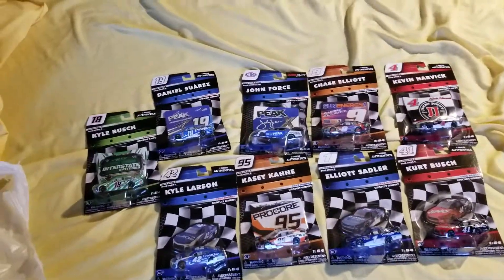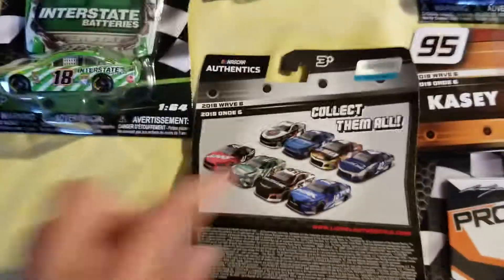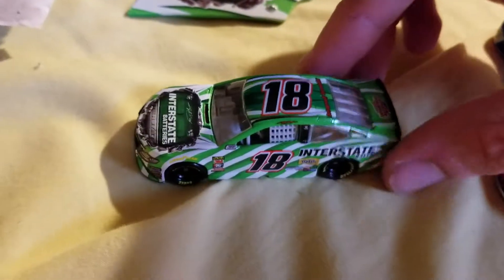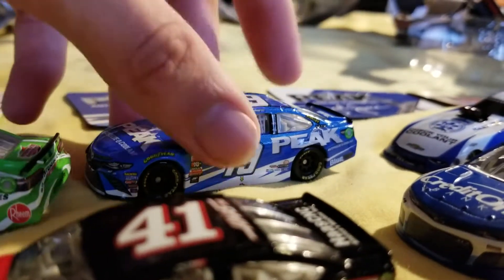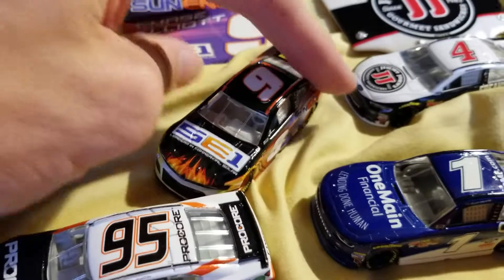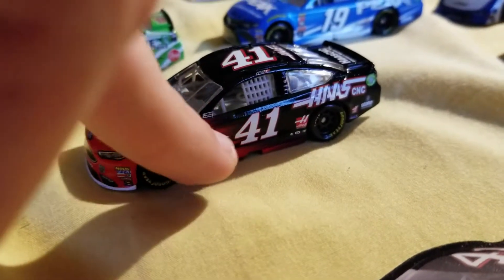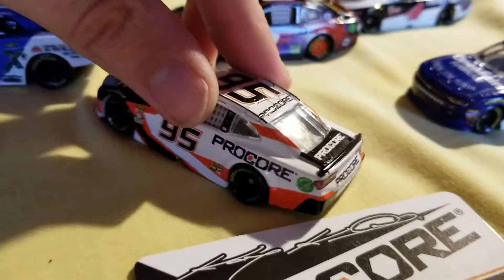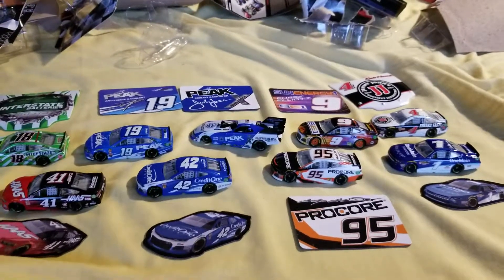NASCAR Authentics 2018 Wave 6 Review (ALL) & John Force Drag Car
Today I found 9 brand new cars from NASCAR Authentics, which includes all of wave 6. Wave 6 includes Chase Elliott's SunEnergy1 #9, Kevin Harvick's Jimmy John's #4, Kyle Busch's Interstate Batteries #18, Daniel Suarez's Peak Performance #19, Kurt Busch's Haas #41, Kyle Larson's CreditOne #42, Kasey Kahne's ProCore #95, and Elliott Sadler's Xfinty Series OneMain Financial #1. As a bonus I also found an NHRA John Force Peak Performance car.

As always thank you everyone for all the support!

Don't forget to leave suggestions for future videos in the comments.